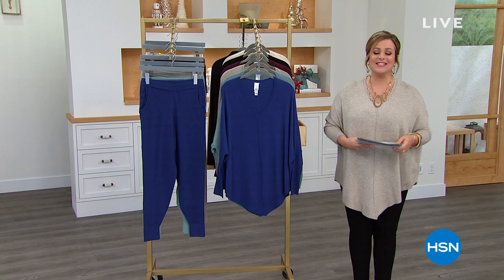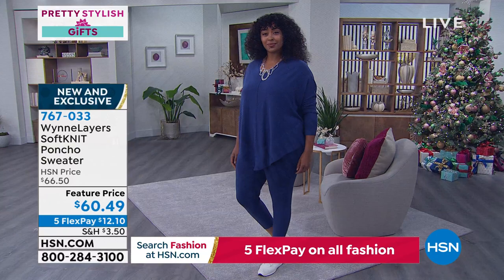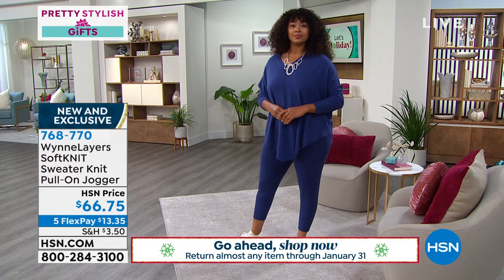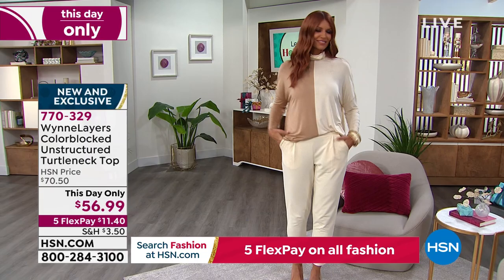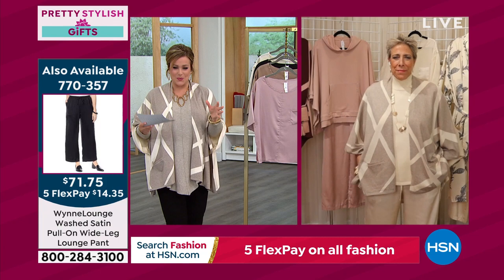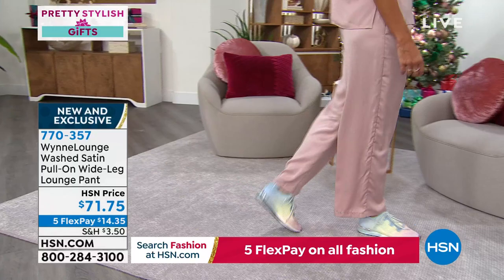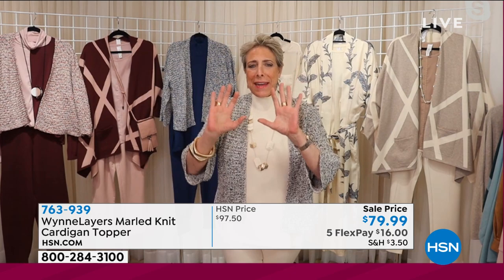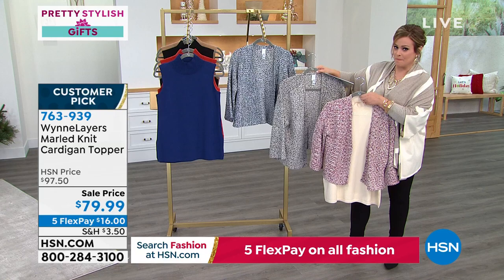HSN | MarlaWynne Fashions 10.18.2021 - 07 PM